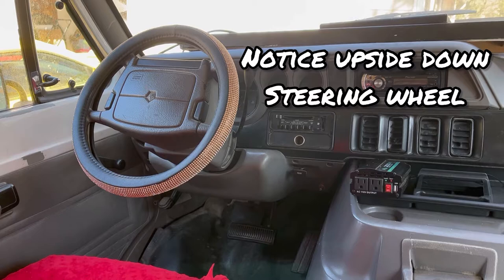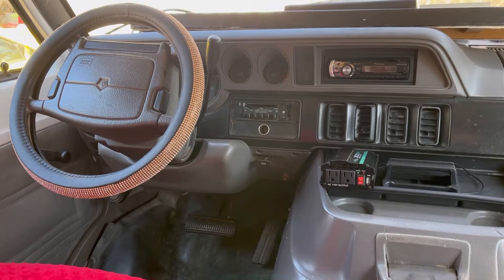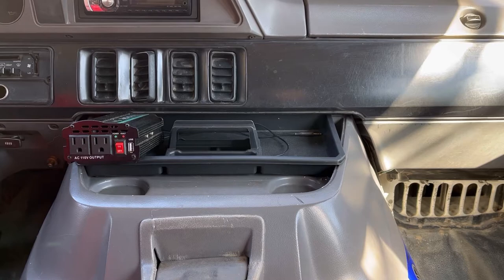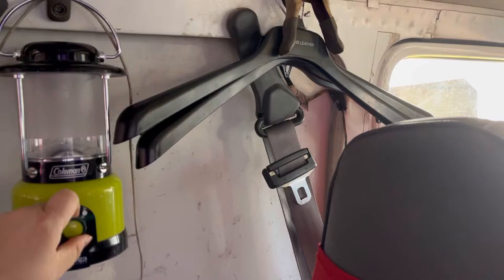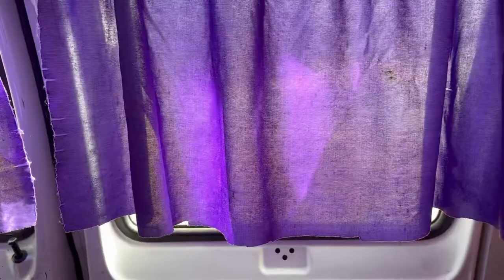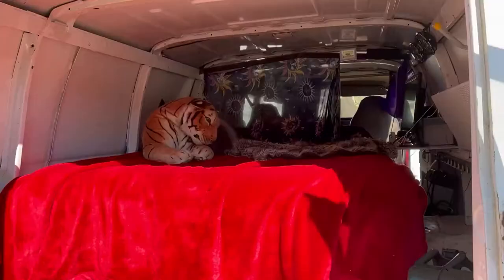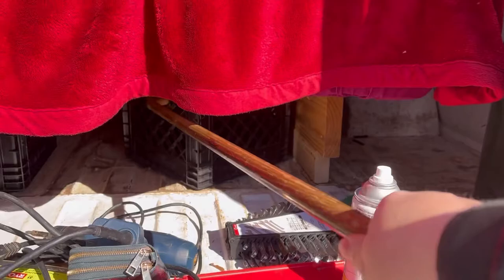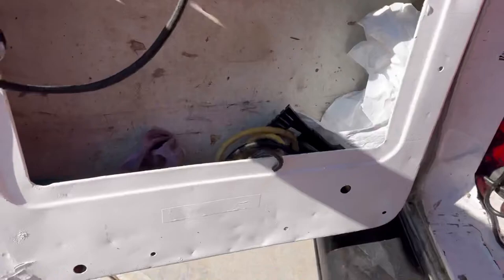Vanlife Rox - Spirit Avenger Tour Update Dodge Ram 2500 Van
Vanlife Rox - Spirit Avenger Tour Update of Dodge Ram 2500 V8 Magnum Long Bed

So I've added a few little things since last tour and wanted to update the channel. Since time of filming the decision has been made to keep her for now and go full time. Expect some new changed going forward.